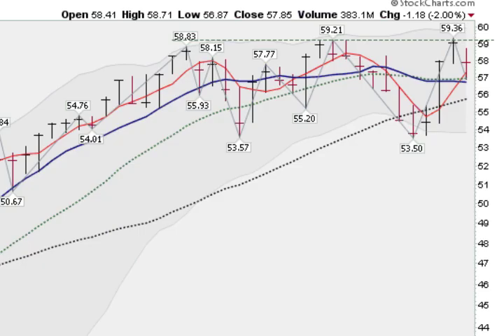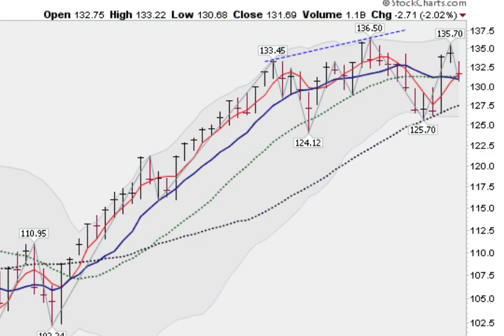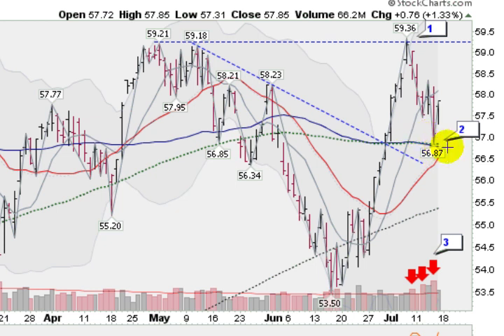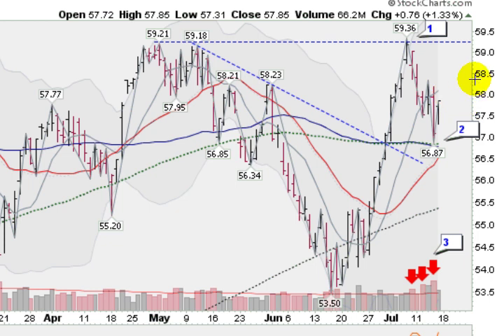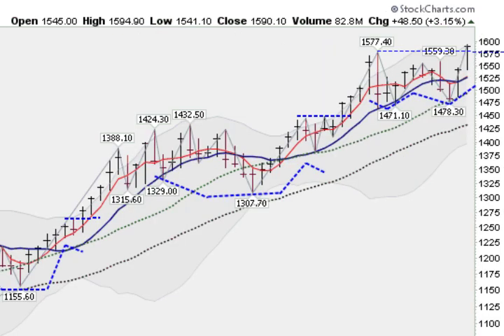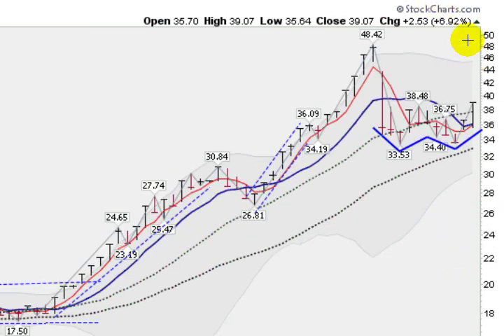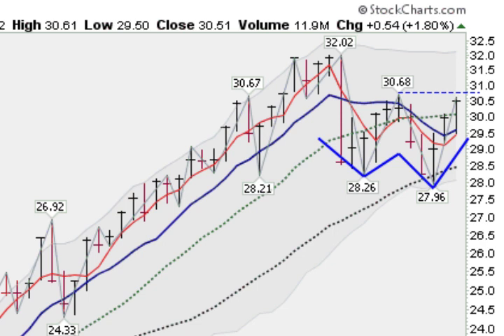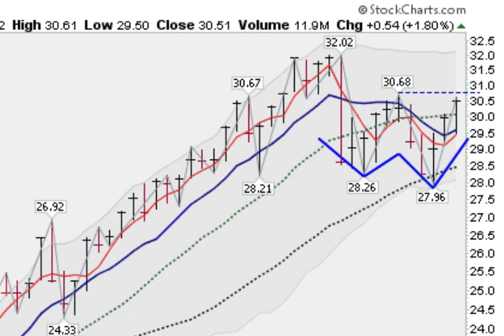Market Wrap July 15, 2011 - Gold Up! Stocks Stall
Gold and Silver Come Alive!  Mark Gordon looks at the important markets.

 gold silver  stock market stocks monster trends trend investing investments trading trade system day swing wealth picks pics pick tips index futures options index economic analysis golden ticker charts report finance financial economy money  charts commentary trading